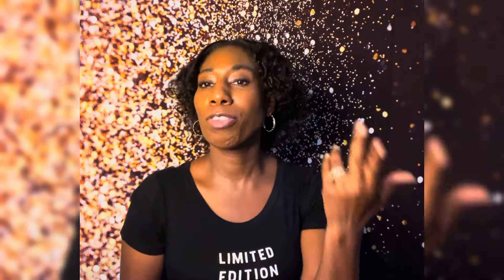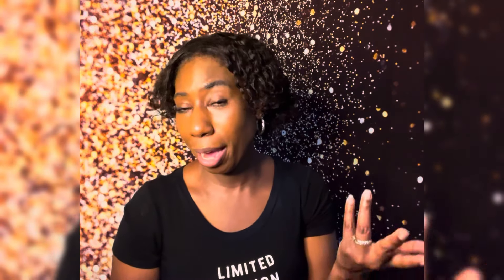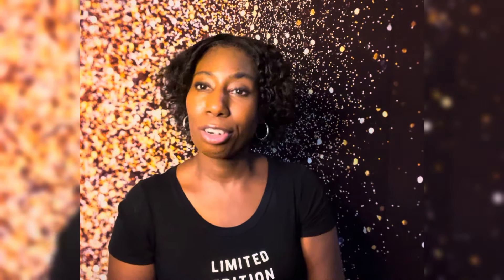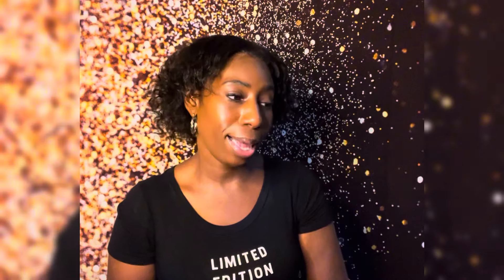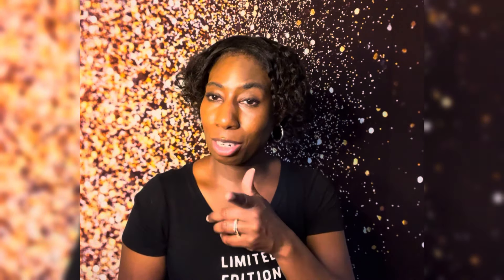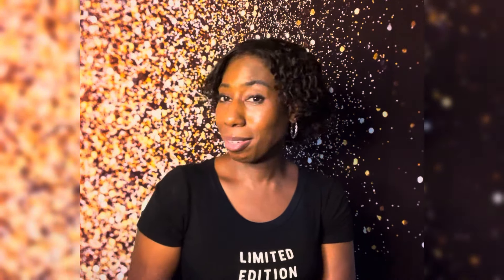4 Months Of Geritol | Hair growth challenge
My Hair after 121 days of taking Geritol . I am not just taking geritol to grow healthy hair but I’m taking it because I actually suffer from iron deficiency which shows up drastically in my hair . I also incorporate other vitamins such as biotin, vitamin d3 , and vitamin c because these vitamins are all good for my overall health and the health of my hair . I eat iron enriched foods such as spinach, eggs, kidney beans,beef, and broccoli. I have a consistent hair routine for my hair and I exercise daily. It’s important for us to remember healthy hair starts with us being healthy first .